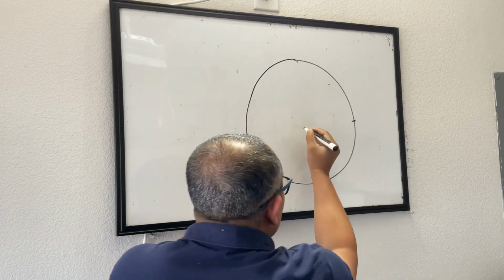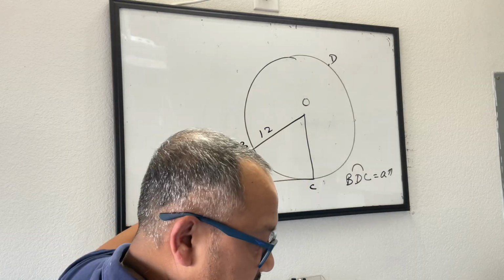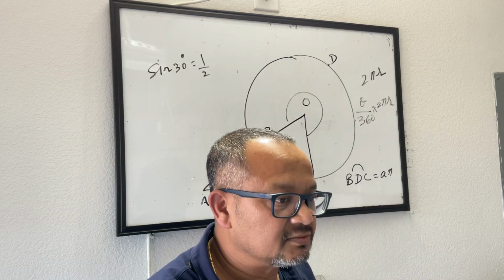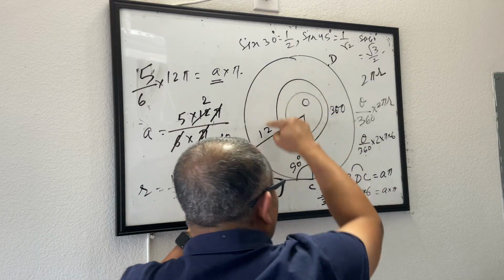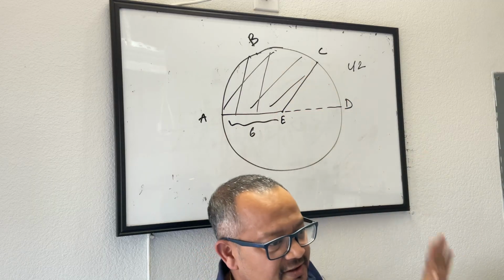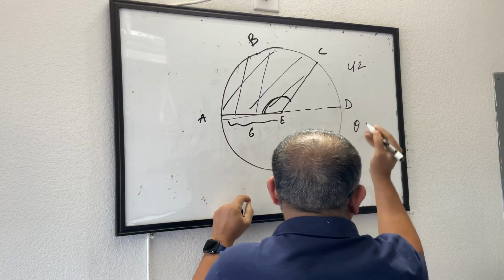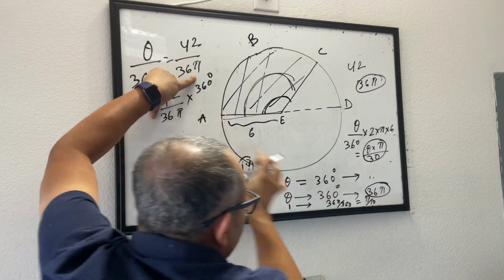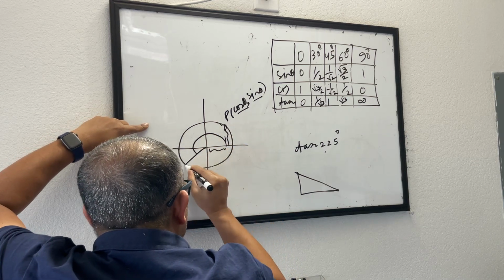Worst math teacher ever|| SAT Prep || Circle theorem and unit circle theorem combined